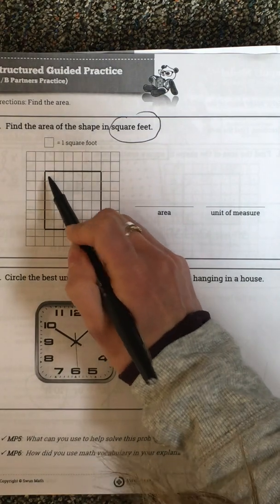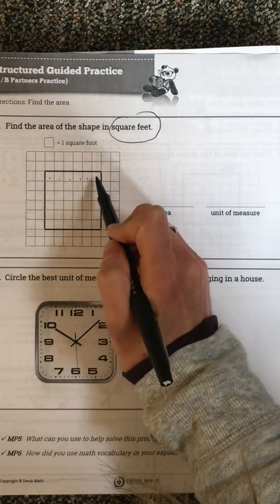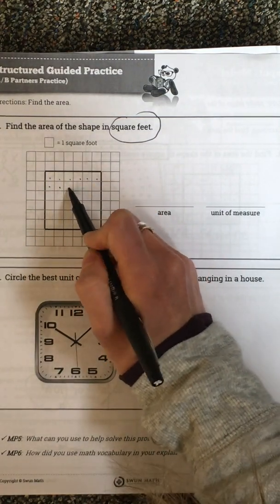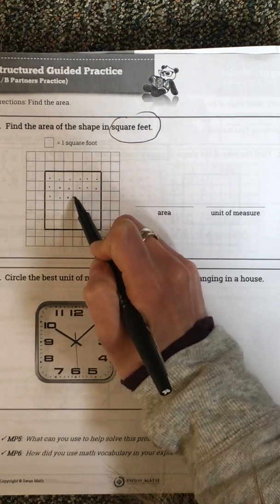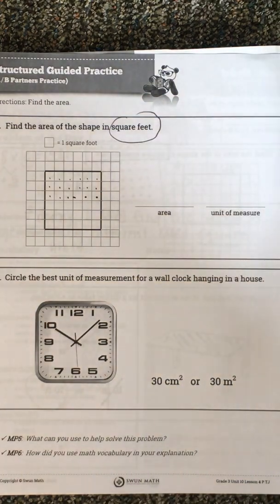Unit 10 Lesson 4 Part 2